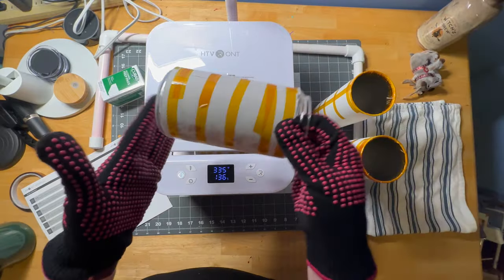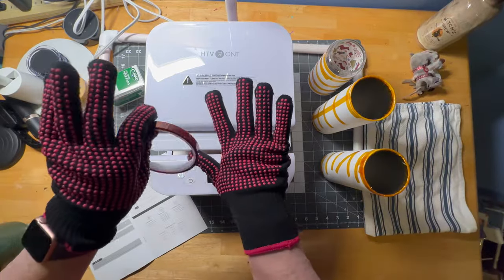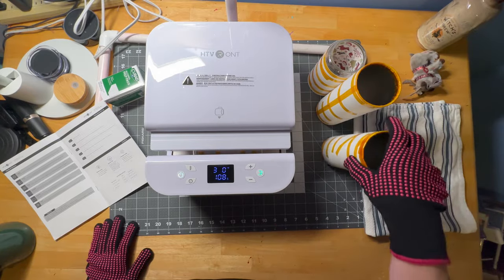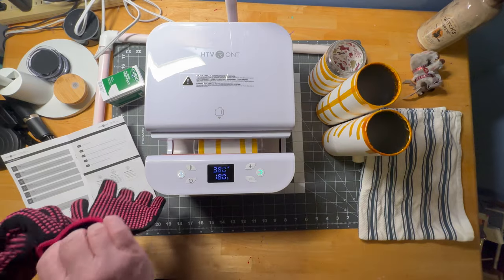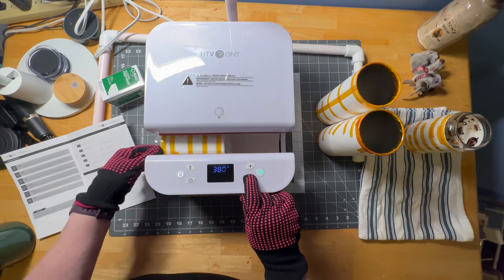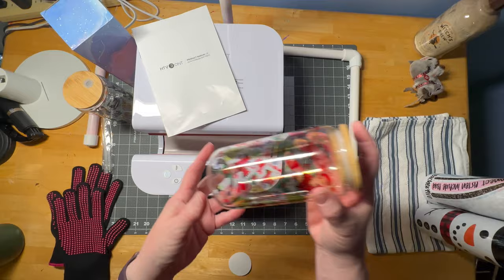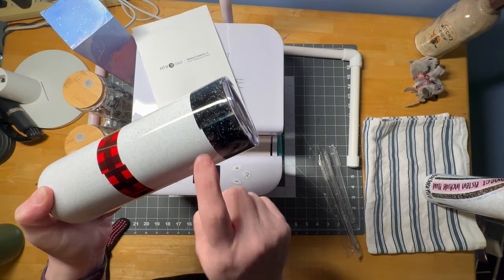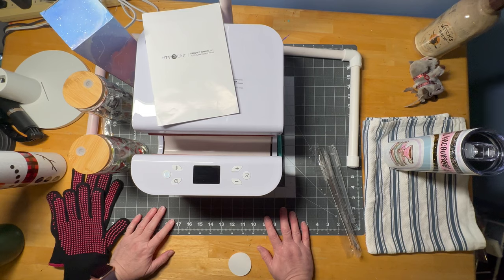HTVRont Tumbler Press Black Friday Sale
05UON8LU
Valid from 11/20 to 12/03

HTVRTONT OFFICIAL SITE SALE:
1.Code:  BFATPR $15 off all machines and bundles priced over $150 .